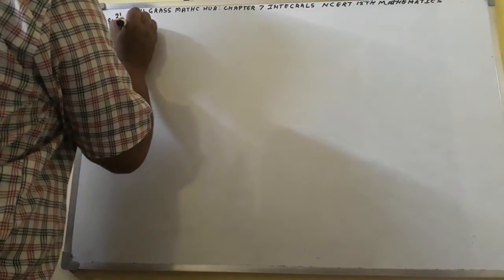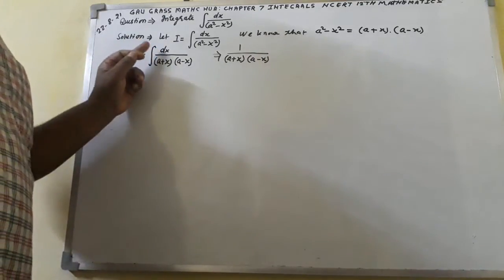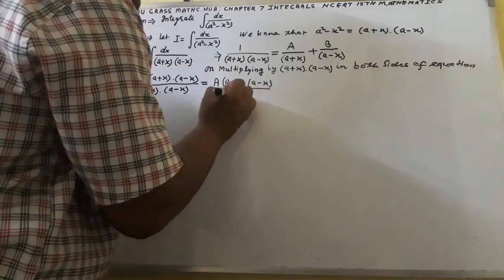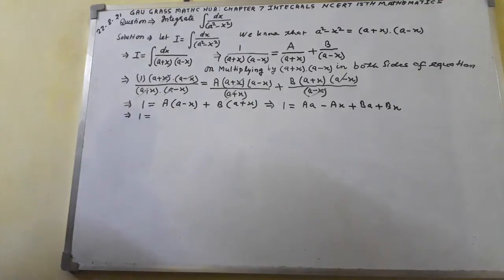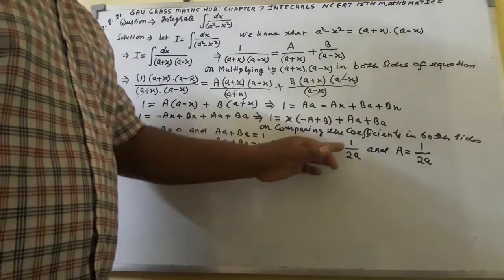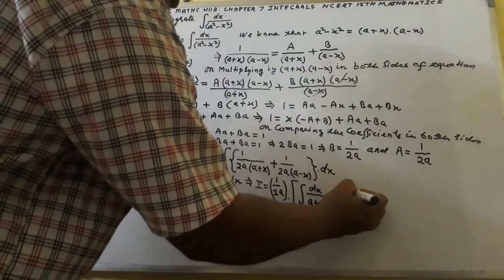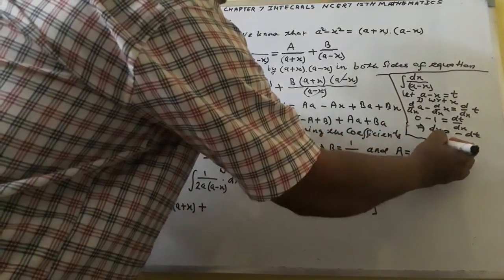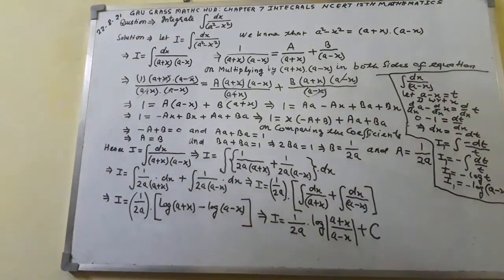Part V Concepts on Integrals Chapter 7 NCERT 12th Mathematics